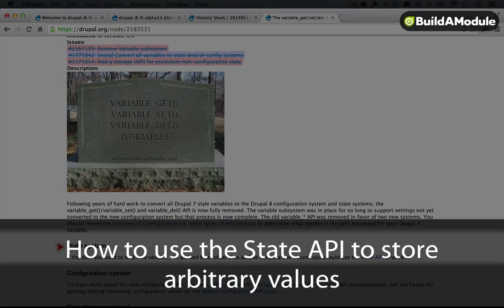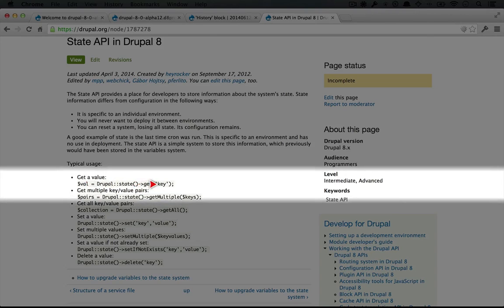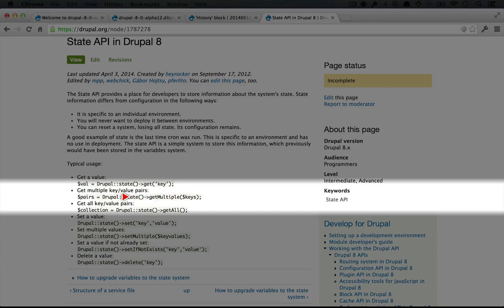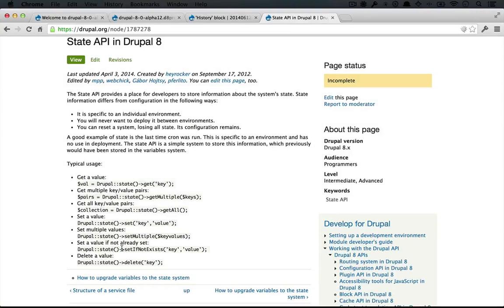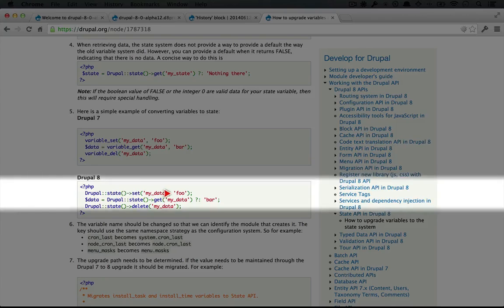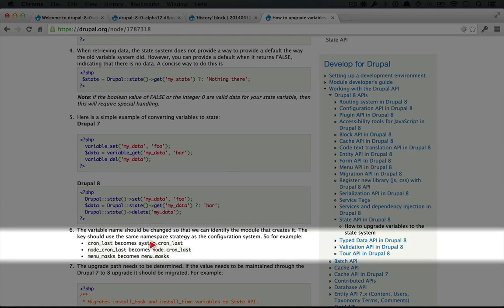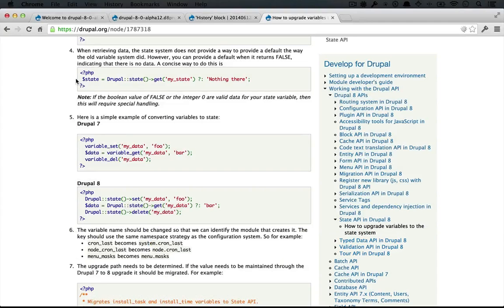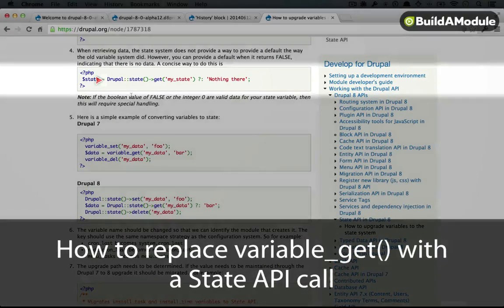196. How to use the State API to store arbitrary values